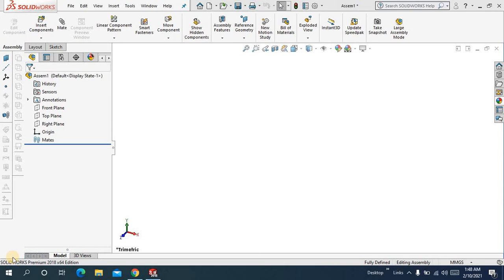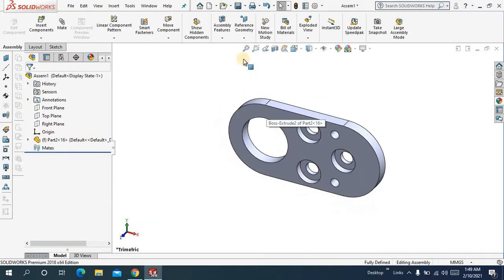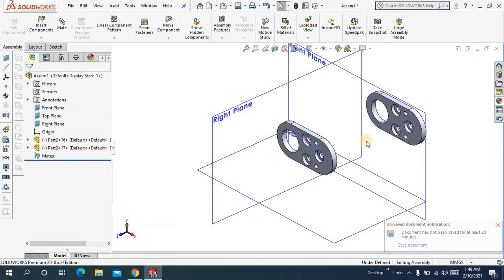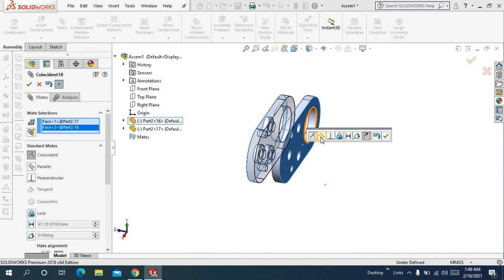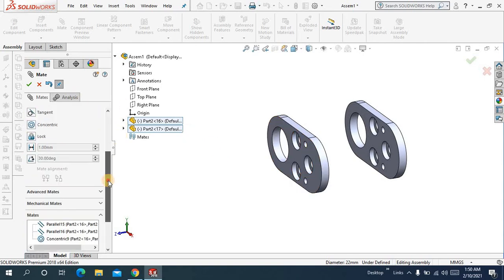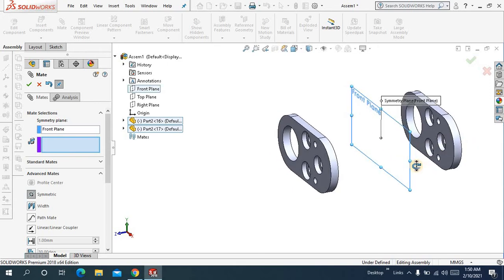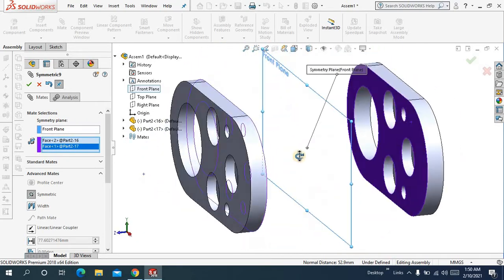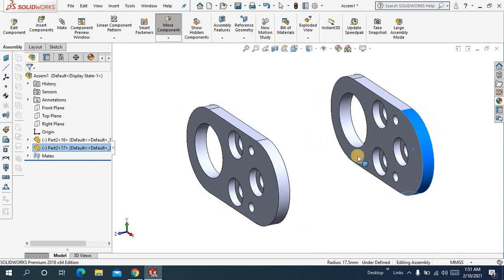solid work assembly mates | symmetric mate